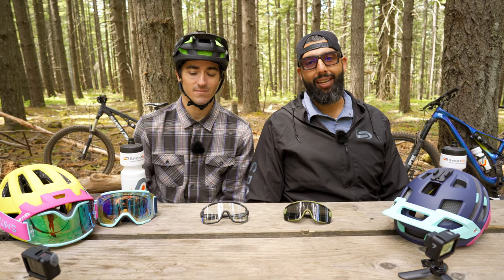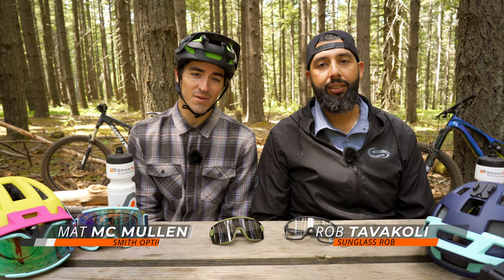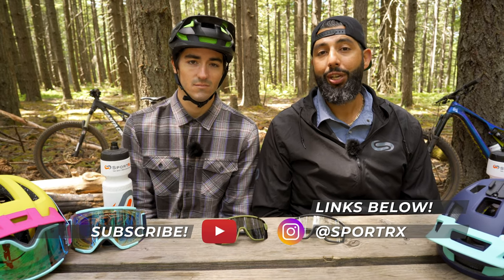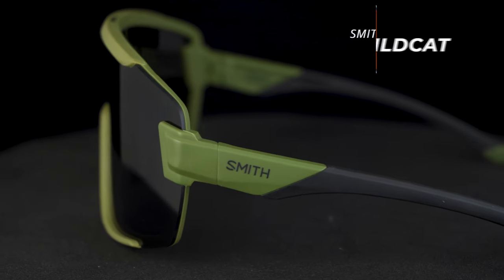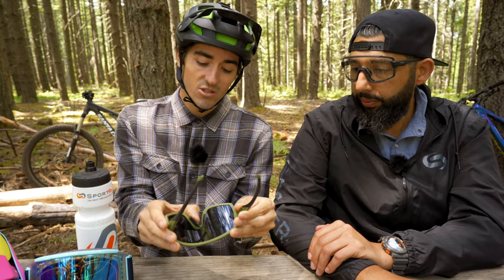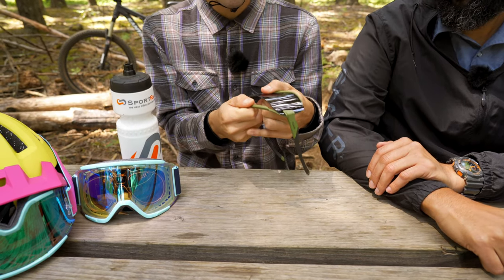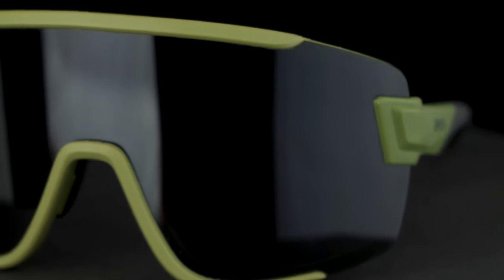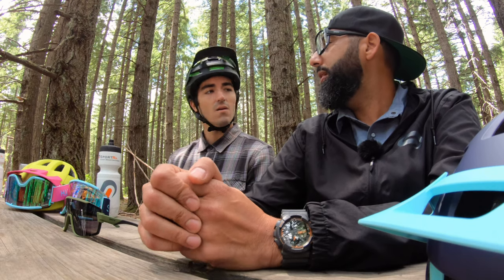These SUNGLASSES will make you ROAR! - SMITH Optics WILDCAT Review | SportRx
Our friends at Smith describe the Wildcat as “goggle inspired coverage, sunglass inspired performance” and we couldn’t agree more. Watch as Sunglass Rob & Mat from Smith Optics break down this versatile frame!